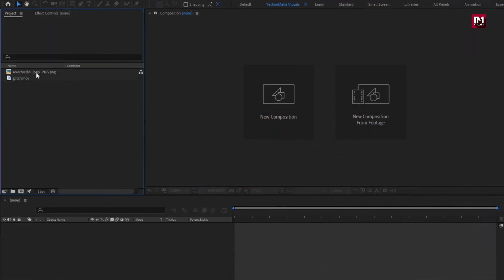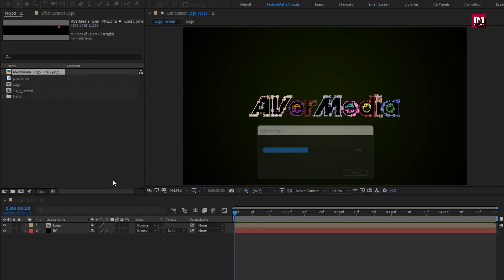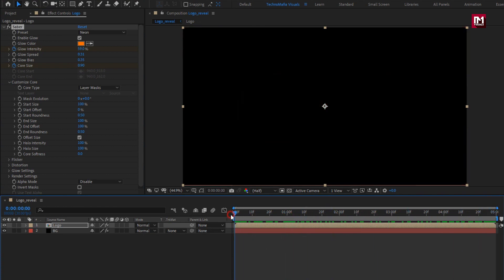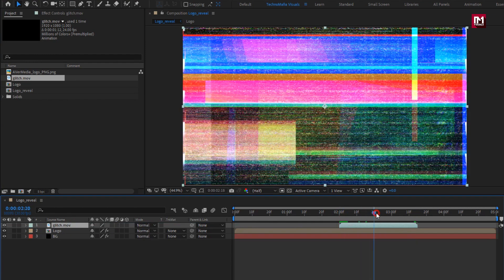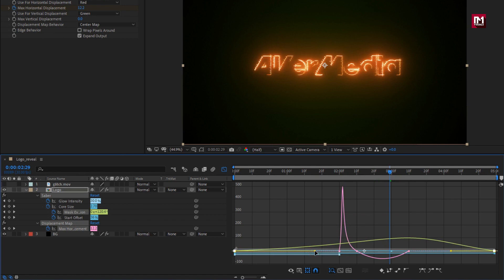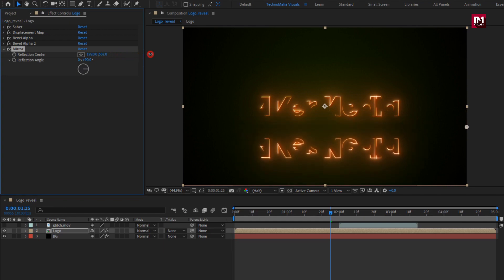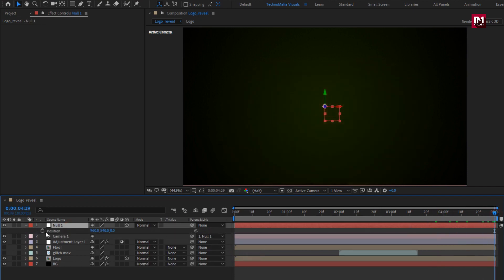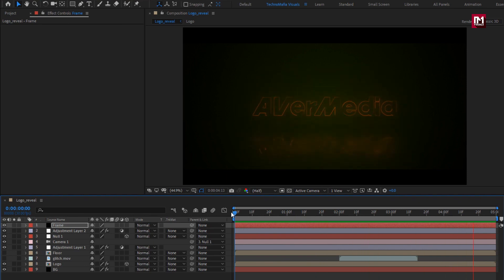Saber Glitch Logo Animation In After Effects | After Effects Tutorial - Free Plugin | S08E03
Hello friends, this tutorial is about how to Create Simple Saber glitch Logo Reveal Animation In After Effects. It is the Simple Way with the use of Saber plugin

TEMPLATE LINK 👉  Will be available after 24 hours of tutorial release